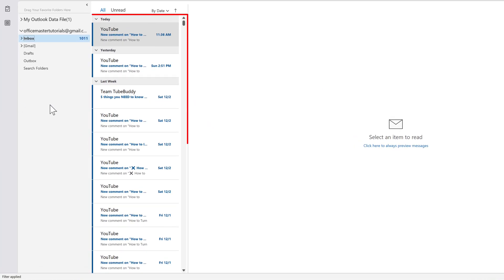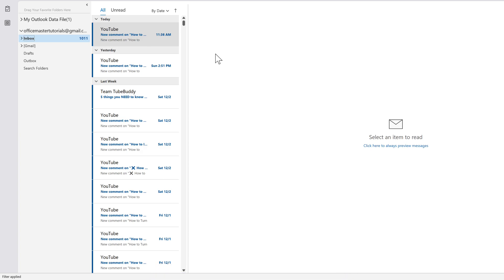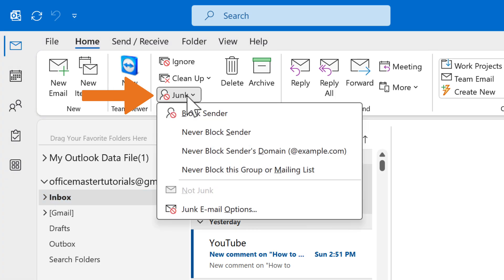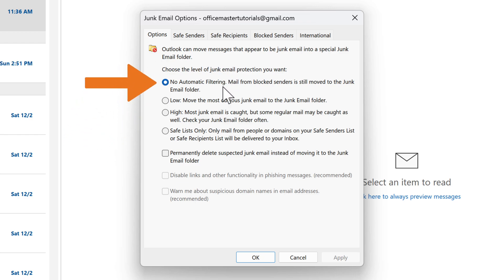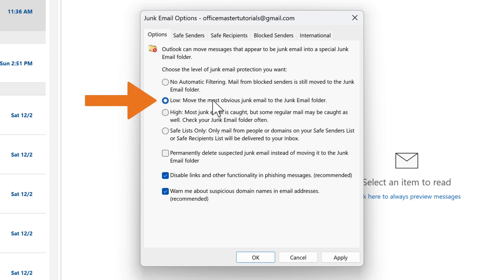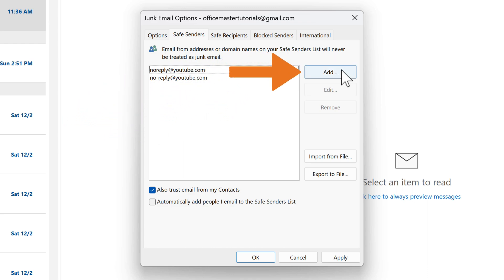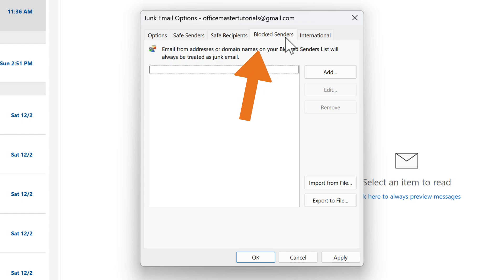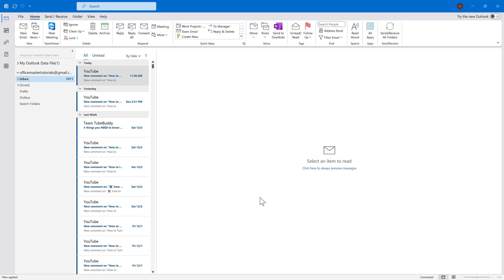How to Stop Spam Emails in Outlook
Today, we're going to tackle a common annoyance: spam emails in Microsoft Outlook. If you're tired of your inbox getting cluttered with unwanted messages and you have to sift through spam to find that important email, you're in the right place. We are introducing spam-busting skills to ensure your inbox is a secure space for your most important messages. Let's dive right into it!